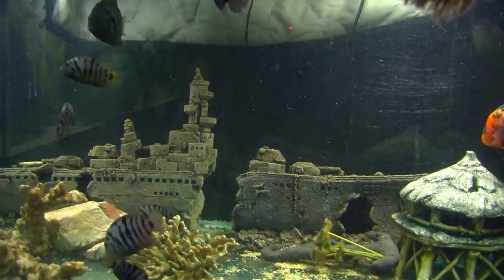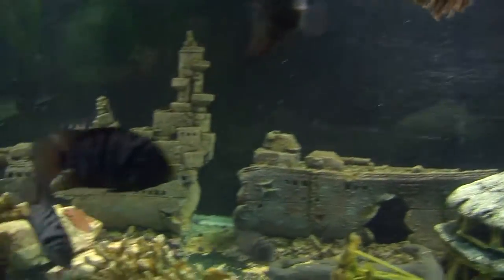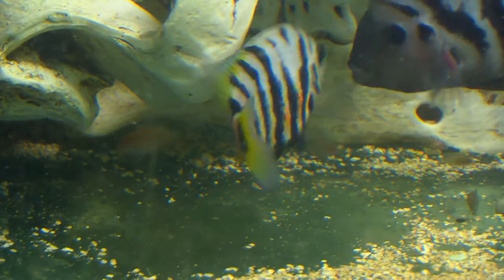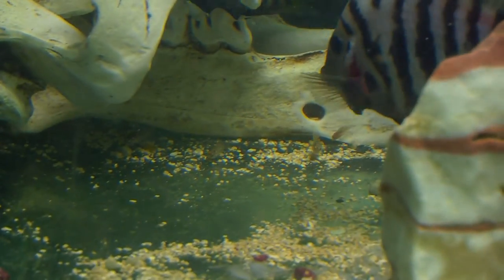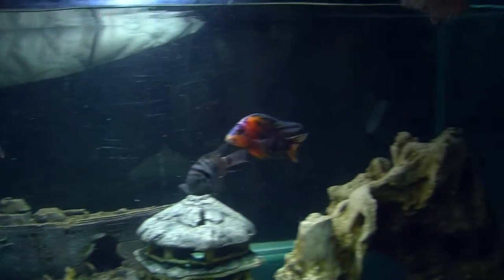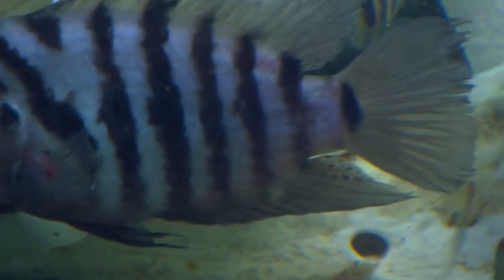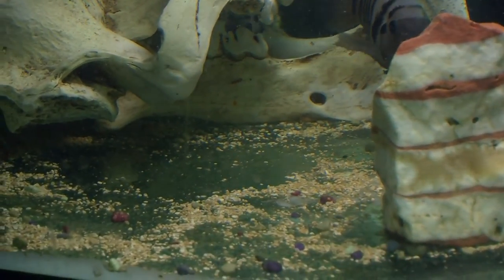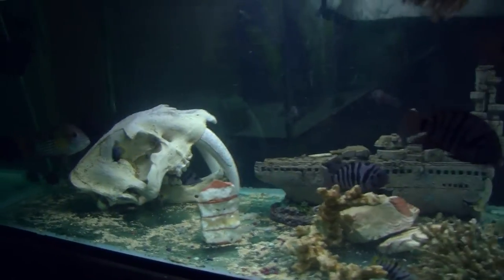Convict Cichlid fish had successful babies albino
Convict Cichlid  My Fish had successful babies One is albino
 Breeding like rabbits